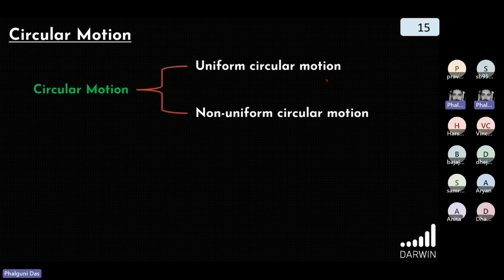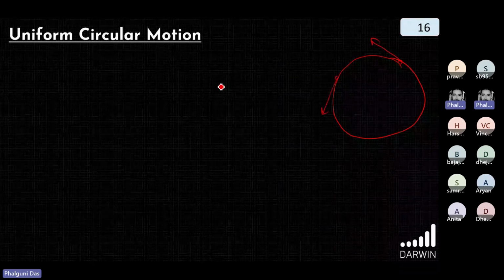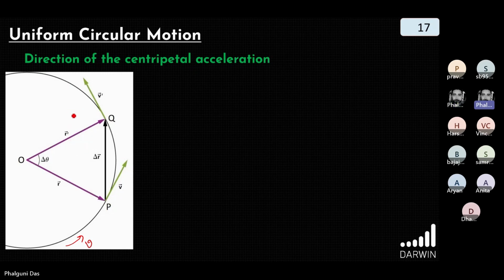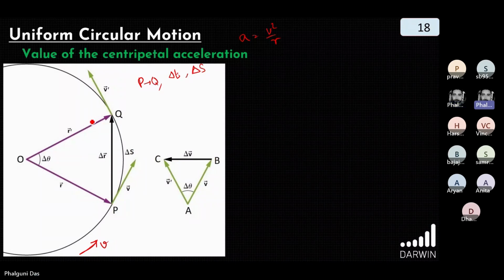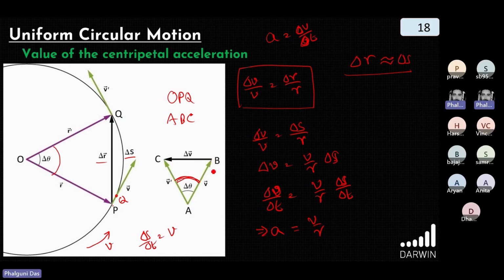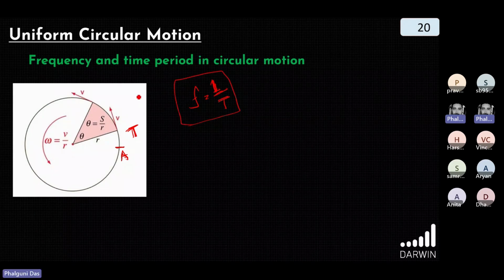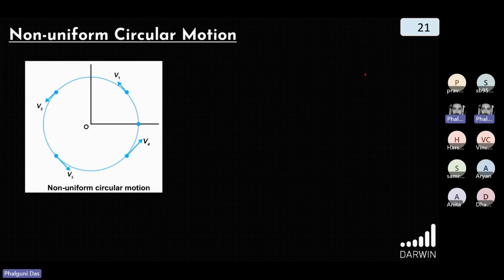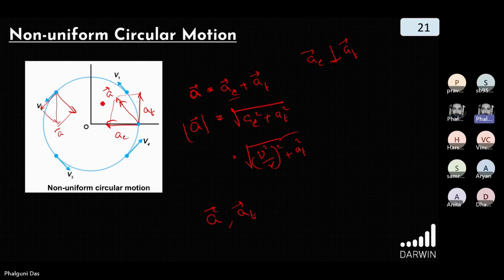NEET Physics Live Lecture : Circular Motion - Motion in a Plane | Class 11 | Darwin NEET Prep App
Class 11 Circular Motion Lecture: Mastering Motion in a Plane! 🌀

In this comprehensive NEET video lecture, we dive deep into the fascinating world of Circular Motion, a crucial sub-topic of Motion in a Plane. 🔄 Whether you're a NEET aspirant or simply looking to enhance your understanding of physics, this lecture is tailored just for you!

🔍 What's Inside: 🌀 Understanding Circular Motion: Grasp the fundamental concepts behind circular motion, including angular displacement, velocity, and acceleration. We'll break down the key equations and principles that govern this dynamic movement.

⚙️ Centripetal Force Demystified: Explore the concept of centripetal force, the force that keeps objects moving in a circular path. We'll dissect its components and delve into real-world examples to solidify your understanding.

📊 Equations and Problem Solving: Tackling circular motion problems will be a breeze as we work through step-by-step examples and equations. From calculating centripetal acceleration to unraveling the mysteries of tangential speed, you'll be well-prepared to conquer any challenge.

Gain insights into how circular motion fits into the NEET syllabus and discover the types of questions that are likely to appear on the exam. Boost your confidence and score higher with targeted preparation.

Our subject matter expert will ensure you don't just memorize formulas but truly comprehend the underlying concepts. Say goodbye to rote learning and hello to genuine understanding!

🔔 Don't miss out on this opportunity to excel in Circular Motion topic of NEET and secure a strong foundation in Motion in a Plane for your NEET preparation. Hit the play button and let's embark on this educational adventure together! 🚀